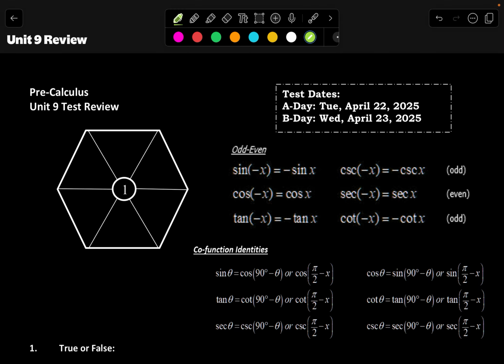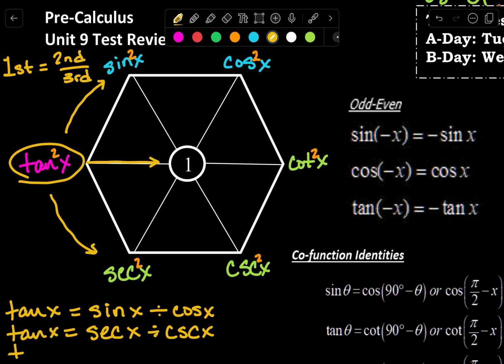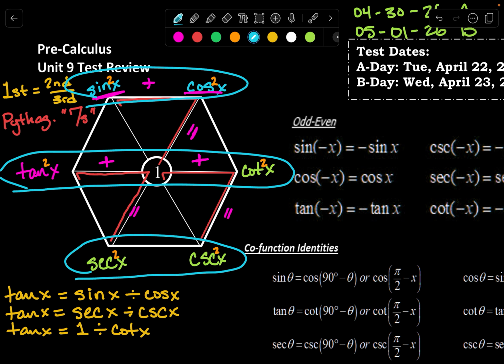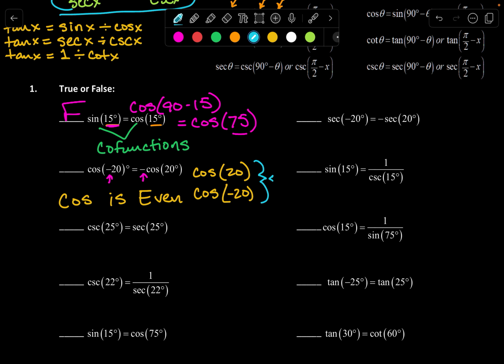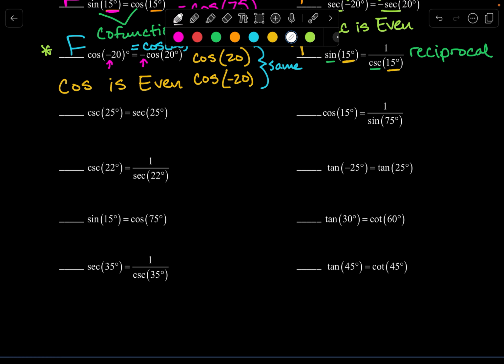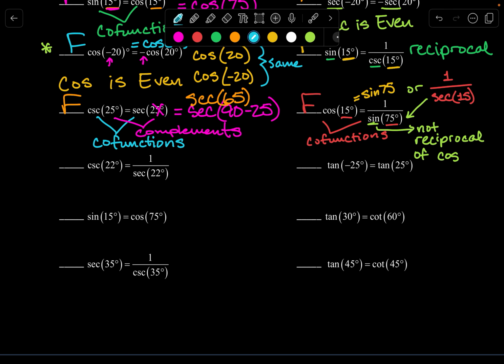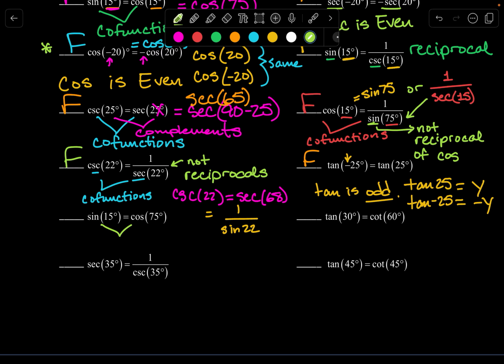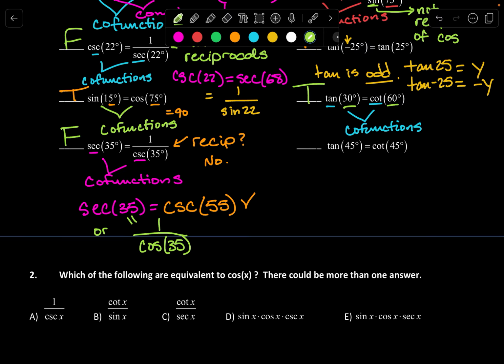Unit 9 Test Review Pt. 1